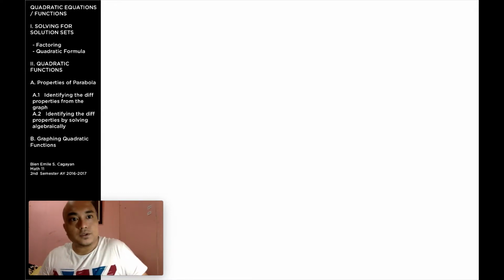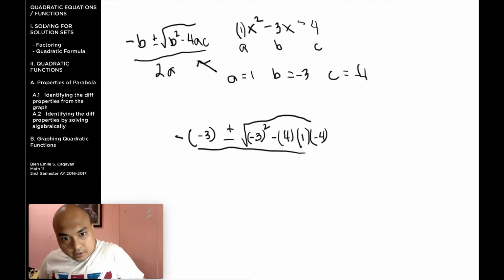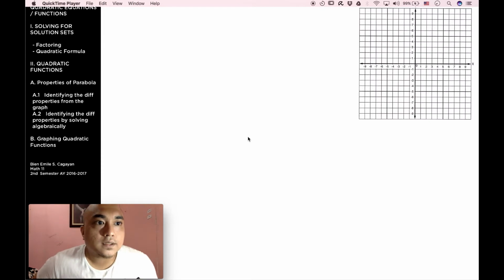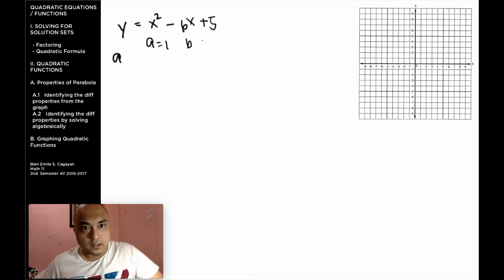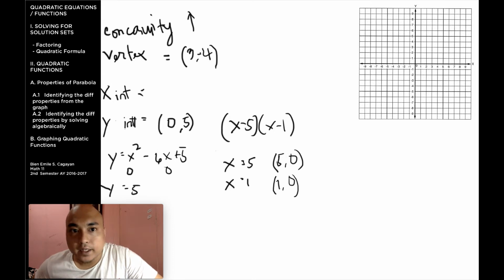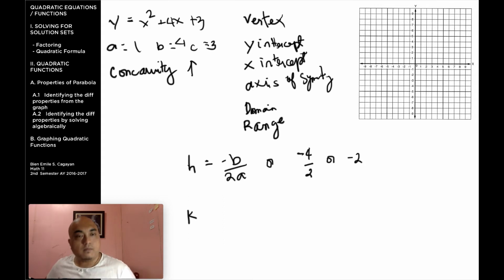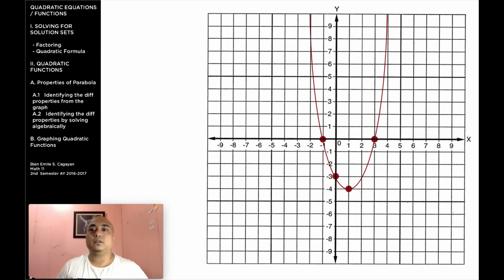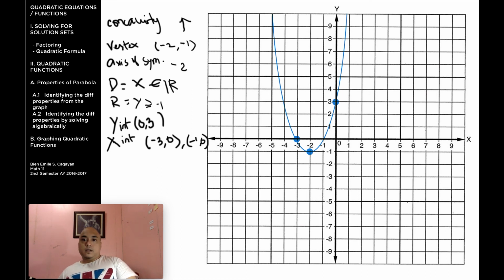Quadratic Equations/Functions - Math 11 (HD)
by Bien Emile S. Cagayan
In partial fulfillment of Math 11 Semester 2, AY 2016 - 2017